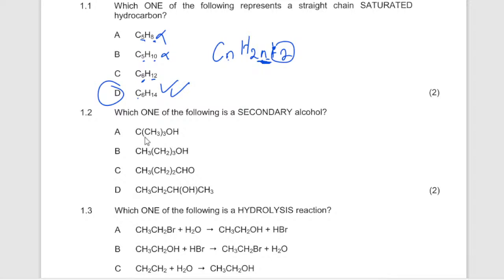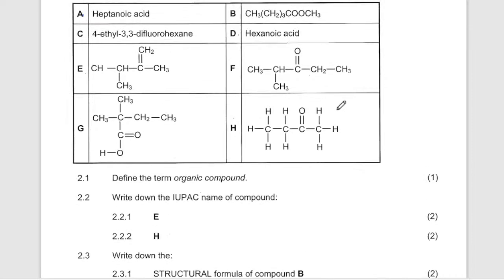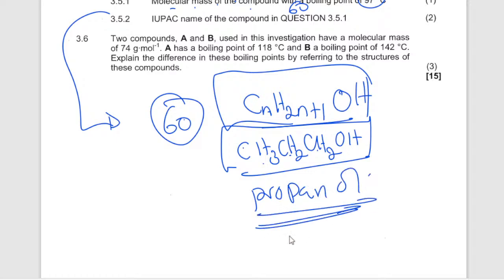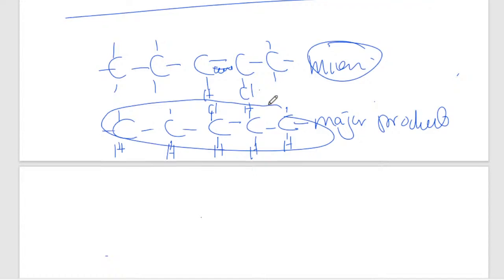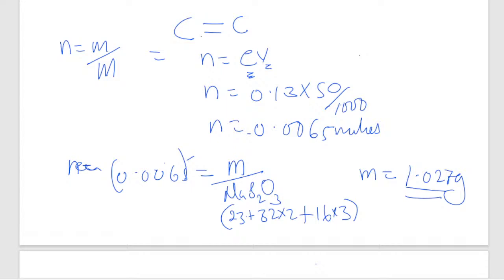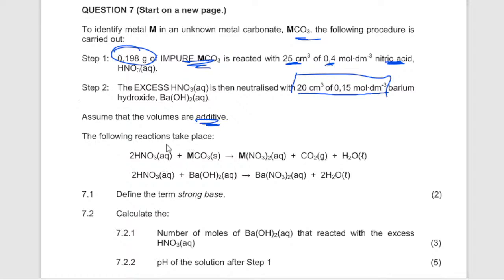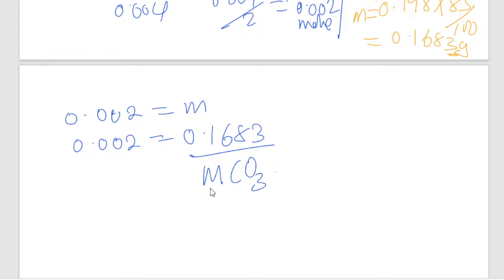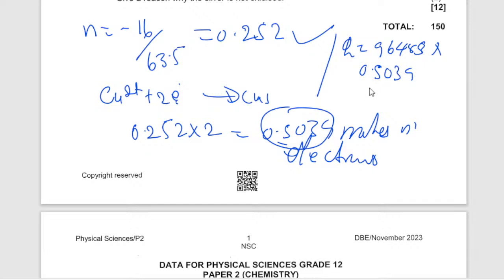2023 MEMO PHYSICAL SCIENCES PAPER 2 grade 12 (CHEMISTRY) FINAL EXAMS 2023 [THUNDEREDUC]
2023 MEMO  PHYSICAL SCIENCES PAPER 2 grade 12  (CHEMISTRY)  FINAL  EXAMS 2023 [THUNDEREDUC]